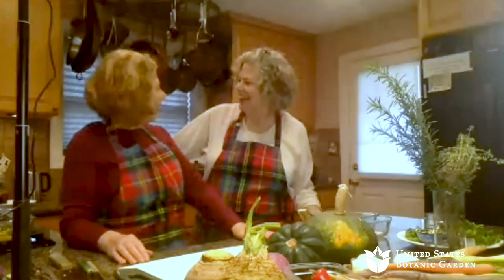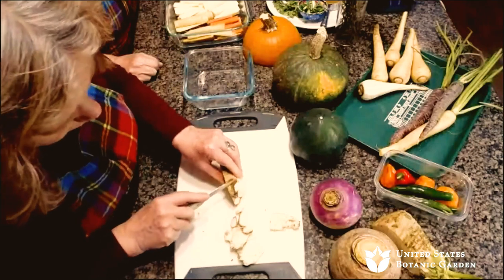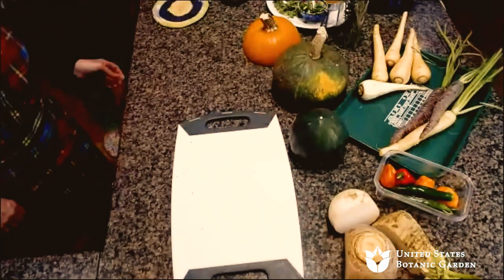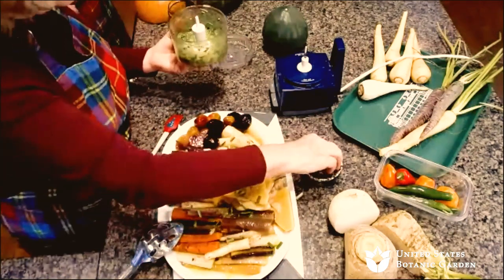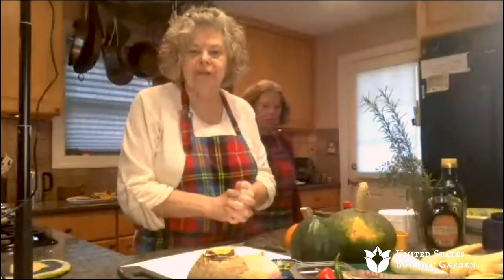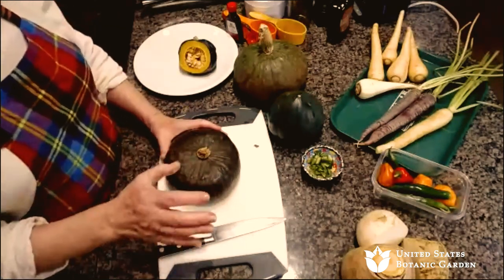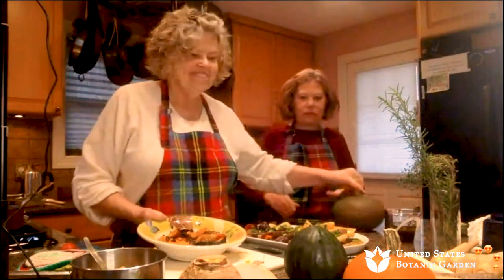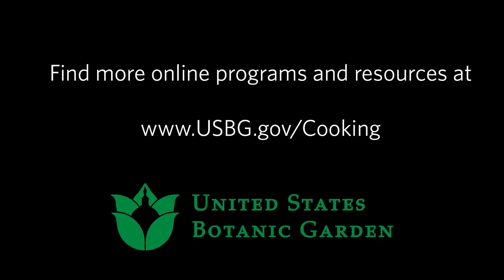Braising, Baking, and Broiling Vegetables (Live Online Cooking Demo)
Braising, baking, broiling – three methods that define winter cooking. Whether slow braising, quick roasting, or convection baking, cold weather foods warm the kitchen and fill the house with delicious smells. During this live, online cooking demonstration, the Cook sisters will deploy the “three B’s” to create delicious vegetable dishes for everyday dining as well as special gatherings. Join Danielle and Adrienne as they discuss cooking methods and watch as they prepare two satisfying dishes.

Presenters: Danielle Cook, MS, Nutritionist, and Cooking Instructor, and Adrienne Cook, Gardening and Cooking Writer

This program was recorded on Friday, December 3, 2021.